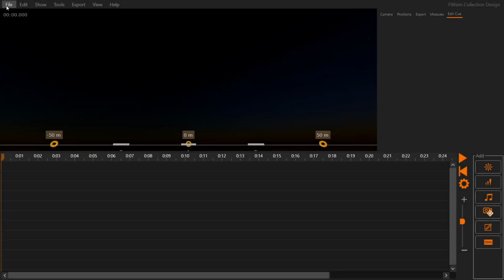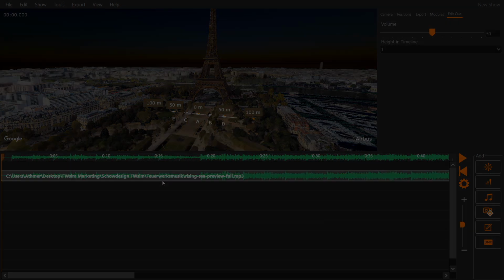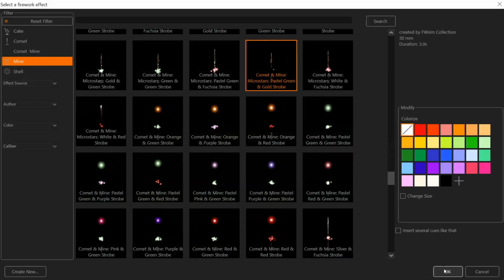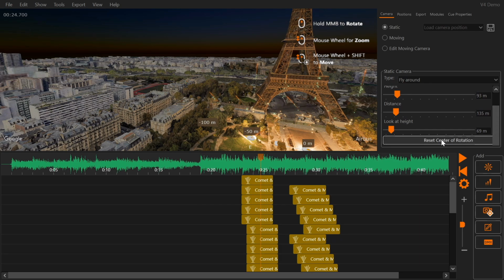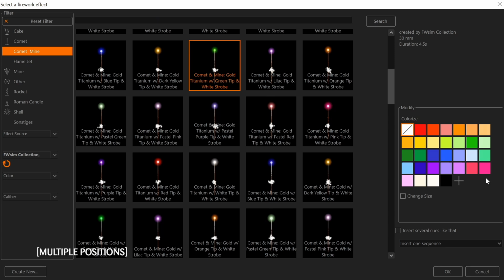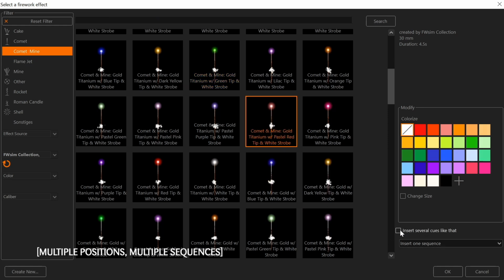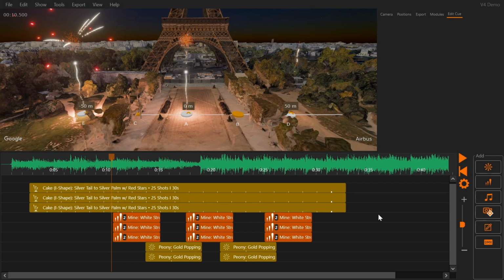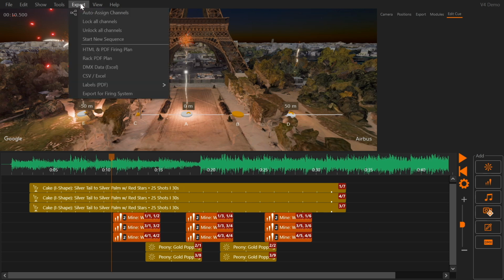Announcing FWsim v4: Planning your Shows is now Faster & Easier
With FWsim v4, planning your pyrotechnic shows is now much faster & easier.

Release Dates:
FWsim Basic & Creative Edition (for hobbyists): January 20, 2025    -- free upgrade if you own v3
FWsim Pro (for professionals): February or March 2025   -- free upgrade for Pro subscription users

Show Editor Improvements:
➜ Better display of positions, with 3D cylinders - so you can better see where the positions actually are in 3D space
➜ Put steppers through multiple positions (this allows you, for example, to run a stepper in a circle)
➜ New “Fly Around” camera controls - more efficient & intuitive
➜ Comfortable angle selection in 3D window
➜ Select position first, then add cues
➜ Select multiple positions to add multiple cues
➜ In position setup mode, you can select multiple positions and move them together
➜ Stepper renamed “Sequence”
➜ Toolbox made smaller, so you have more space for your timeline
➜ Now using the CTRL key to select multiple items in the timeline, instead of SHIFT (to match the Windows standard)
➜ When pasting, cues are pasted onto the position that is selected in the 3D window
➜ You can copy shots from a single position, and paste them onto multiple other positions

Effects Improvements:
➜ More effects available in each edition
➜ Some old effects, which were of lower quality, are now hidden
➜ New effect components in FWsim Creative Edition & FWsim Pro
➜ Adjust gravity for stars
➜ New types of blinking
➜ More colors available
➜ Can now attach ascent effect components to rockets